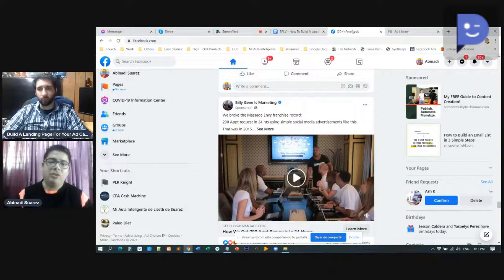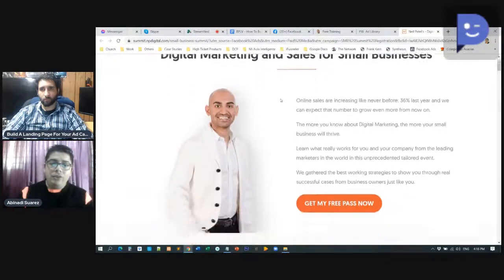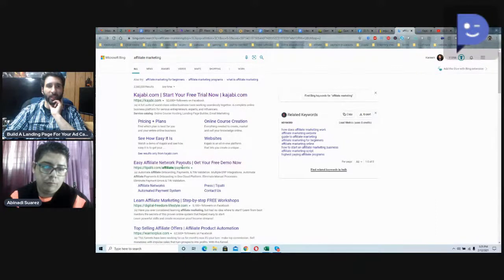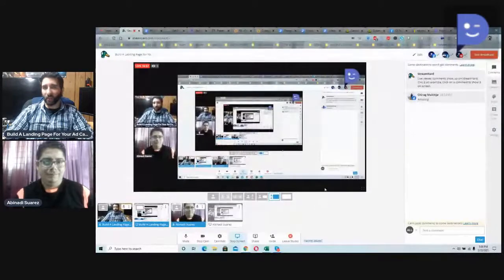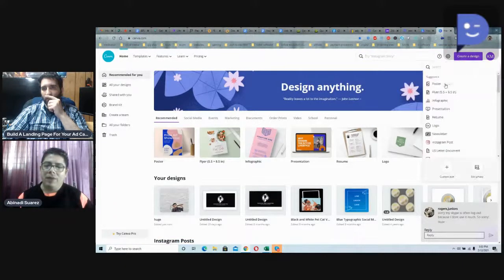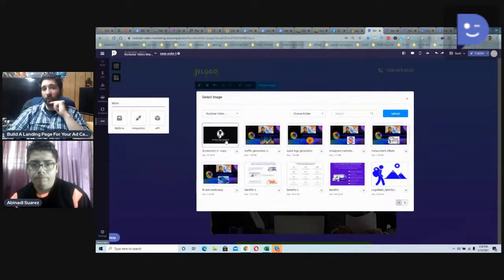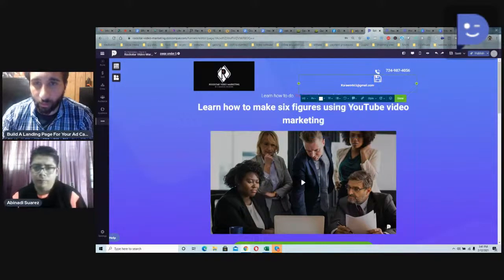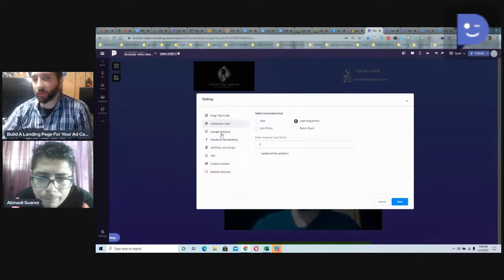Build High-Converting Landing Pages for Ad Campaign Conversion in 5 Mins with DotcomPal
Want to make the most of your Online Ad campaigns? Learn how you can build high-converting landing pages using DotcomPal to make sure that your visitors get fine on-site experience that ends up in sure-shot sale.